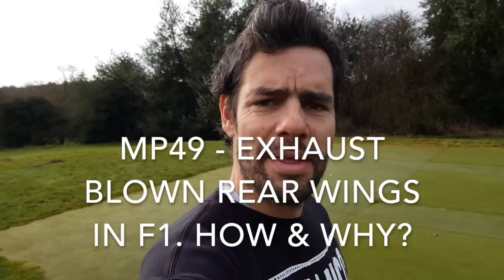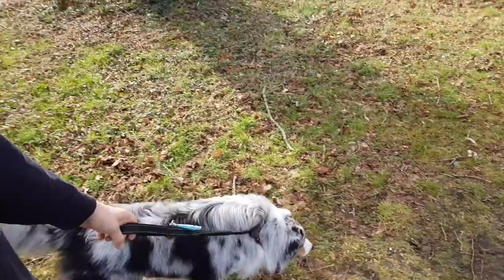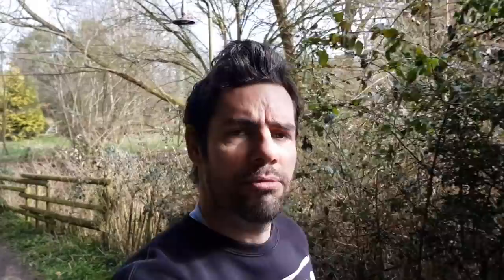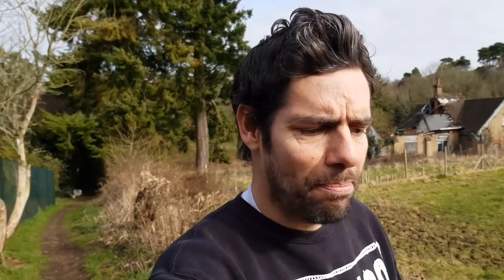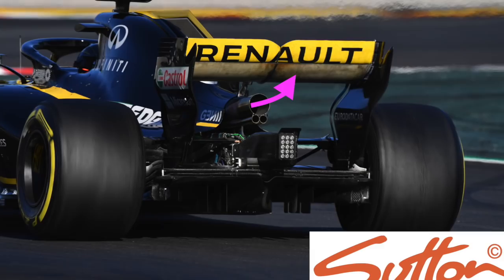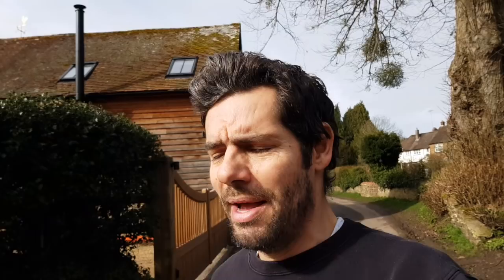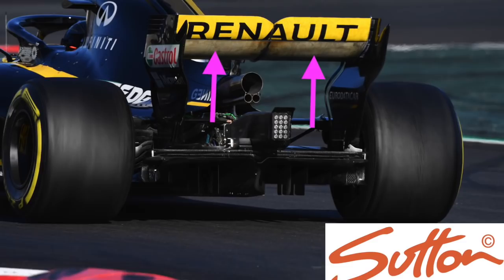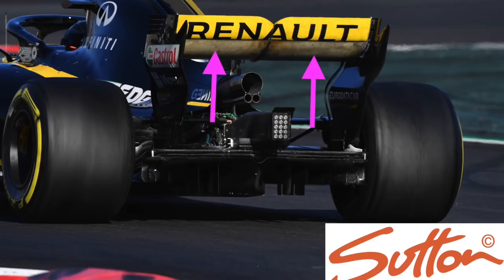MP49 - Exhaust Blown Rear Wings in F1. How & Why?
The Renault F1 Team are 'exhaust blowing' their rear wing. What does that mean? How are they doing it? Why would they want to do it?